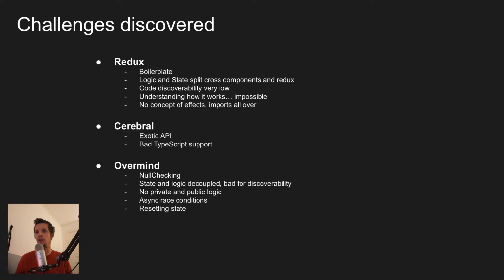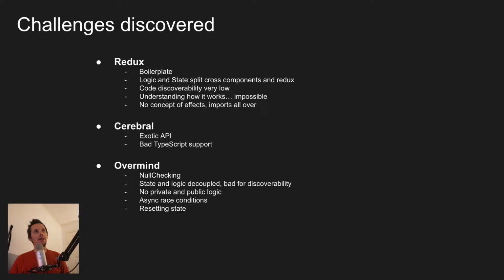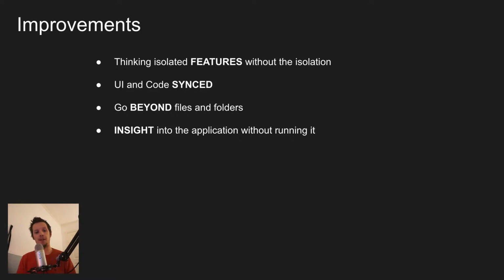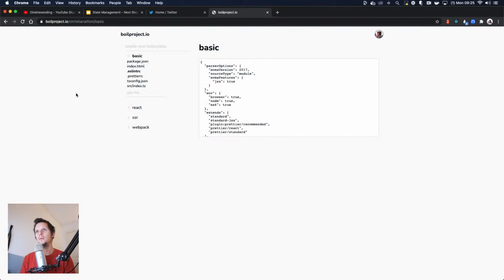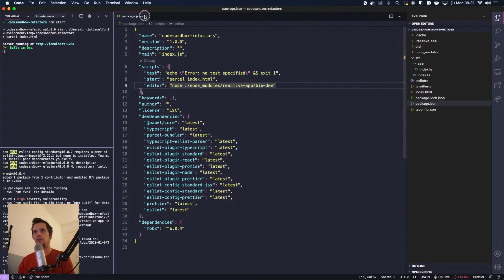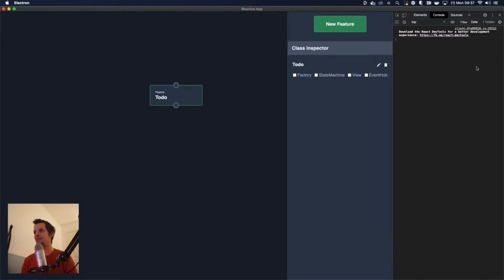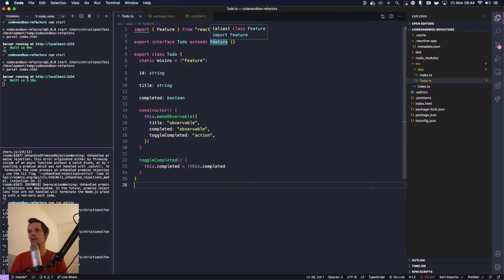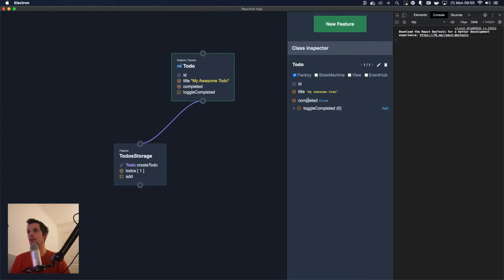Codesandbox State Management #1